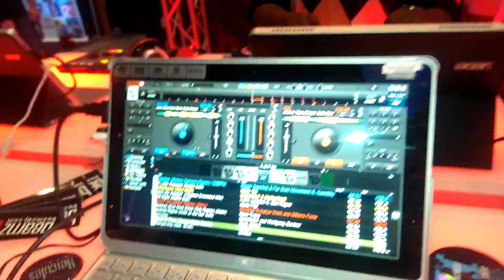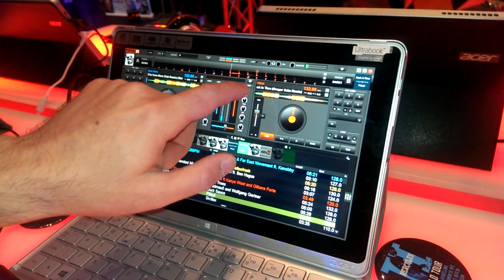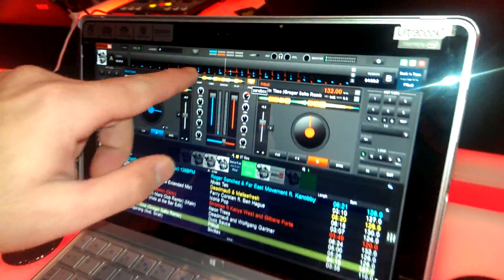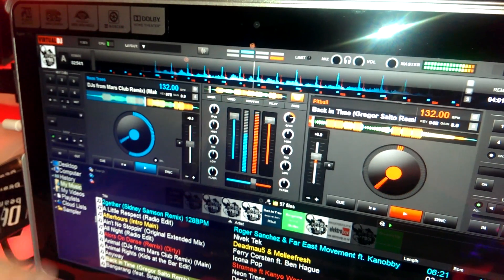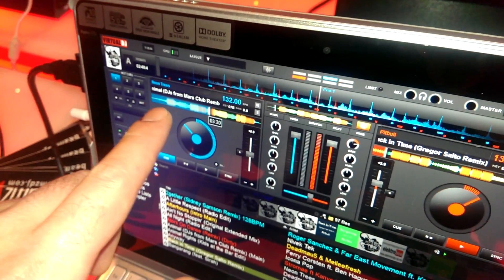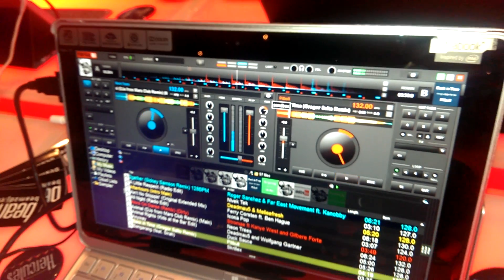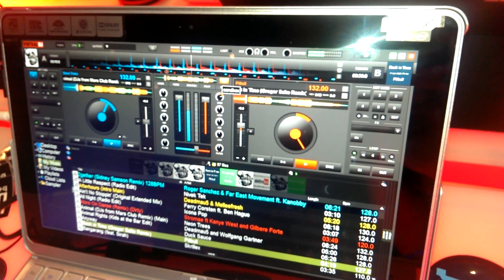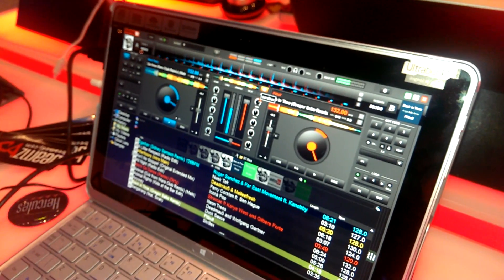VIRTUAL DJ 8 SANDBOX DEMO DJ EXPO 2013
Adam from Virtual DJ explains the "Sandbox"  feature.